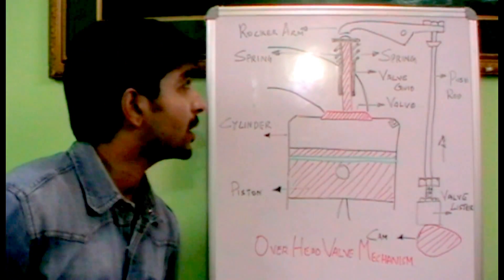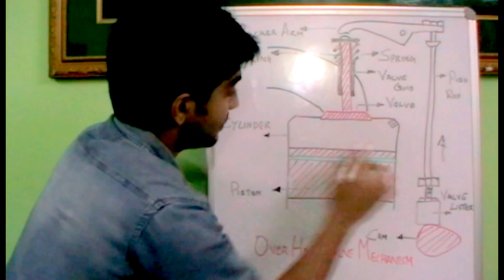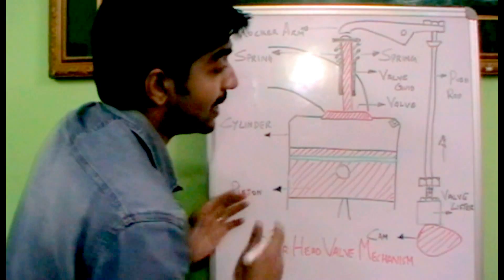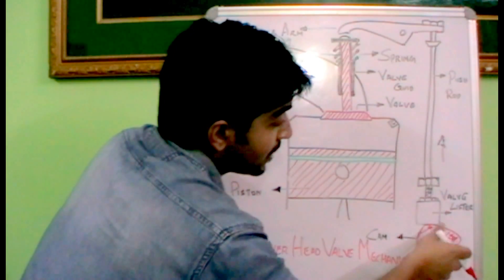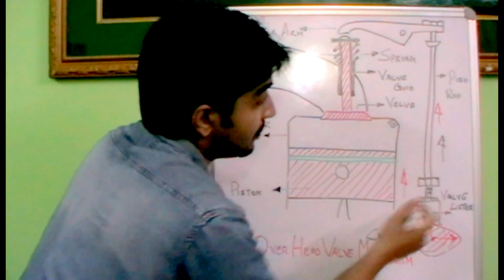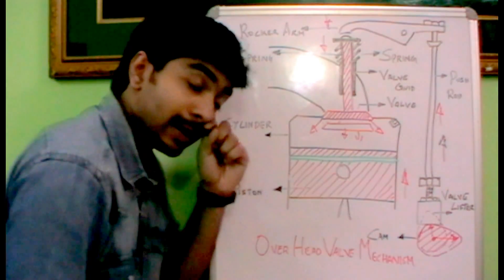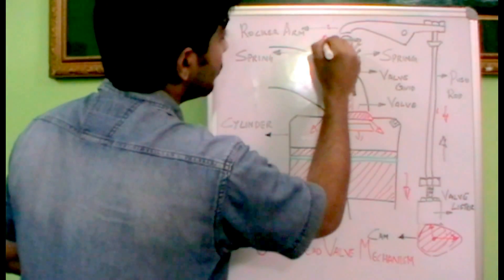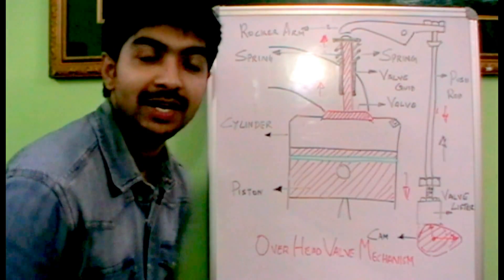How over head valve mechanism works. ✔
The working of over head valve mechanism is explained.

The over head valve mechanism is explained in this topic. It is the most widely used valve arrangement mechanism.
The main components of this mechanism as shown in fig:
    Cam.
    Valve lifter.
    Push rod.
    Rocker arm.
    Spring.
    Valve guide.
Working of over head valve mechanism:
Stage 1 (Valve opening): As show in the fig:, the cam (the profile of cam is oval in shape) rotation lifts the valve lifter due to its profile, the valve lifter is connected to the push rod and intern connected to the rocker arm. So the movement of the valve lifter is reflected through the push rod towards the rocker arm. Due to this arrangement, as the push rod hits the rocker arm, it will tend the rocker arm to move done. As rocker arm moves down, it will hit the valve and will move the valve down (valve opens to the cylinder) resulting the air fuel mixture to enter the cylinder.
Stage 2 (Valve closing): As the cam rotates again its profile changes and the load exerted by the cam on the valve lifter reduces, as the spring on the valve shown in fig: is in compression (due to the valve opening) retains its position and closes the valve.

Related topics: Technical explained working of explanation repair maintenance automobile engineering mechanical details on cars vehicles technology technical the best worlds best perfect well very good explanation gears how does it work animations of design invention discovery works what is where service practical machines real dismantling assembling production creation torque fixing servicing installation installed handling teaching tutorial hands on training operation techtrixinfo greasing maintenance scheduled designing process removing welding fabrication fabricating recommended recommented warranty weight procedure standard vibration load efficiency efficient productivity consumption fuel network wear and tear crack  stroke hydraulics flow